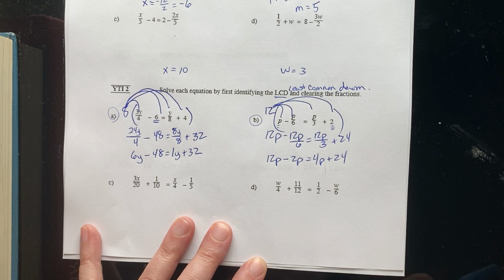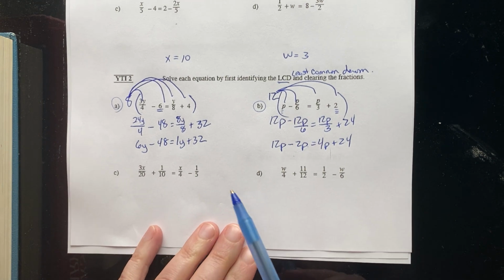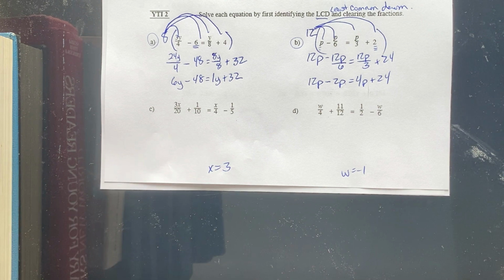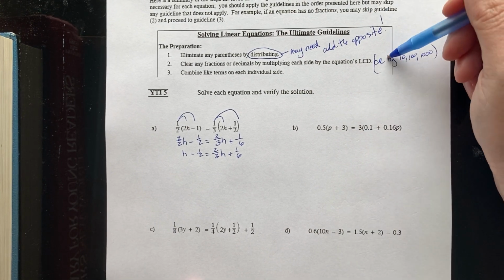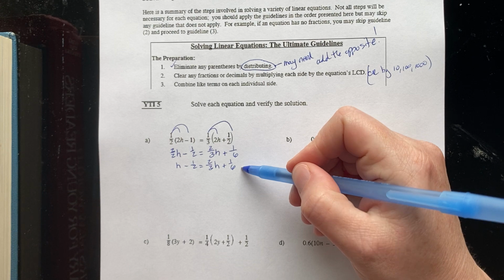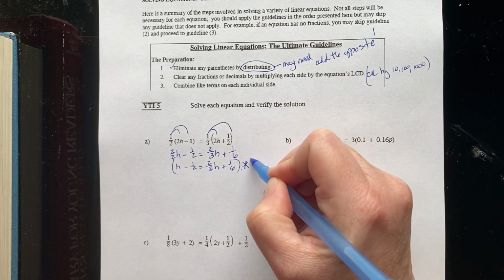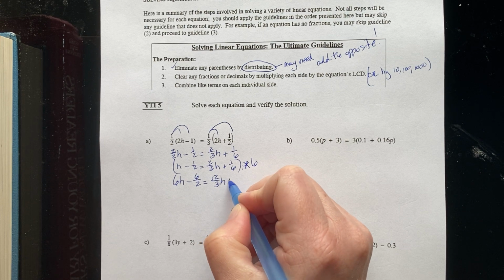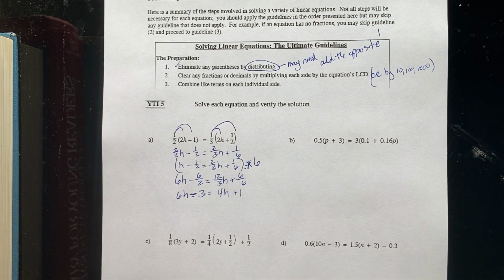10-2 day 2 elim fractions & decimals before solving equation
More complicated ax+b=cx+d, distributing a factor to entire equation